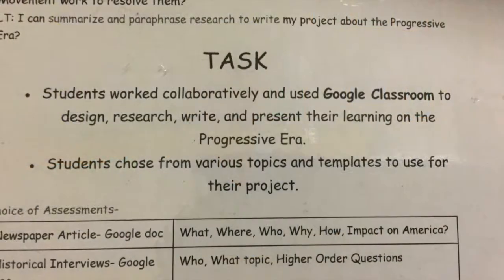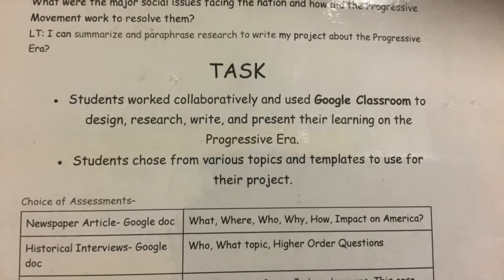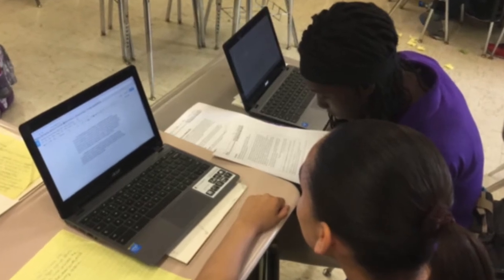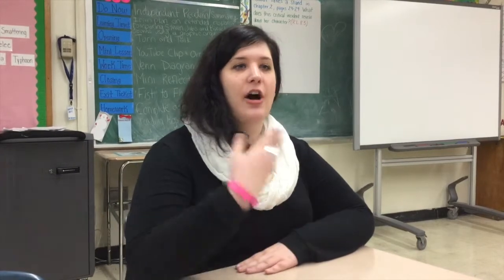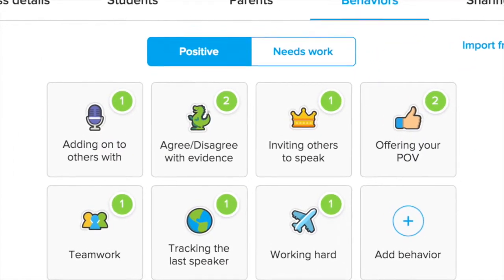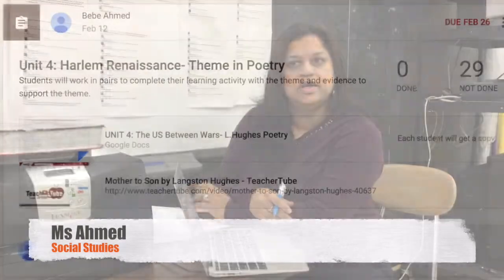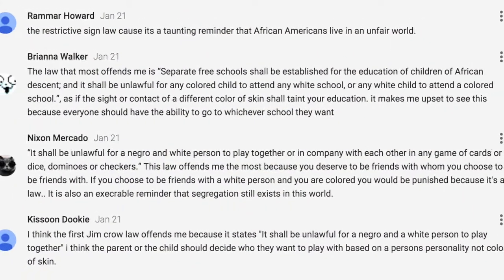District 7 Movie (Kyle) 1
This video is about District 7 Movie (Kyle) 1